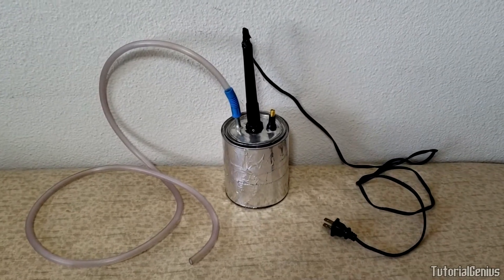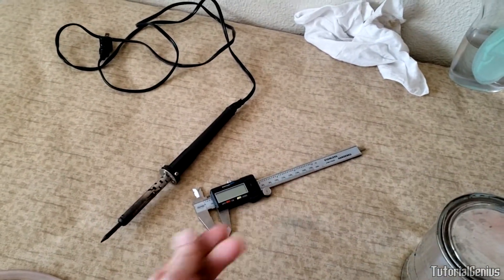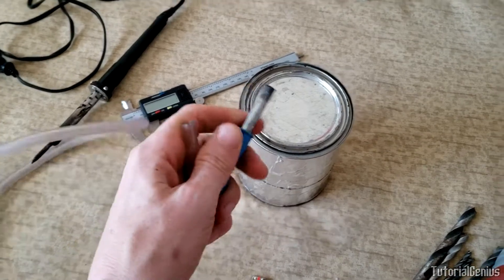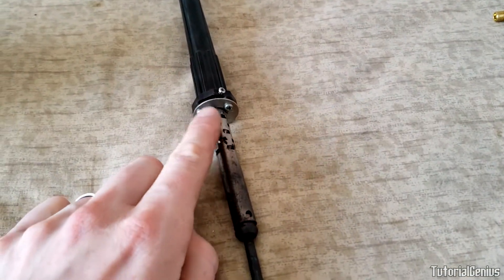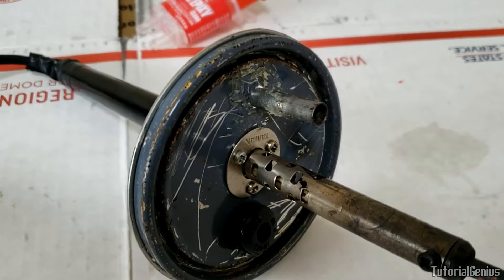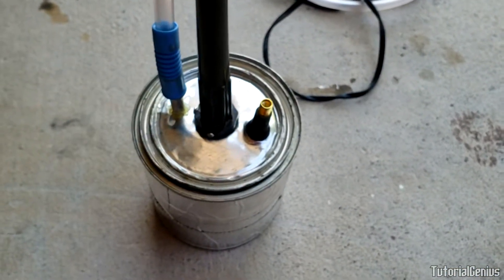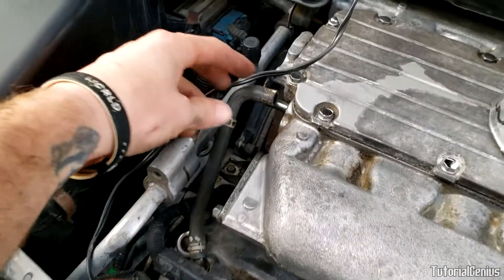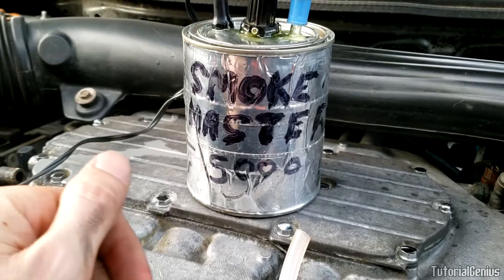How to Make a DIY Smoke Machine for Vacuum and Exhaust Leak Detection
PARTS BELOW:
[Heating Element]
Standard AC Soldering Iron
12v Submersible Heating Element (Instead of the soldering iron)

[Inlet Port]
Standard Schrader Valve Stem (4pk)

[Glue]
Loctite Epoxy

[Smoke Generator]
Baby Oil (1pc Cheap!)
Baby Oil (4 pack)

[Drill+Bits]
Black and Decker Corded Drill
14pc Drill Bit Set

[Air Compressors/Pumps]
Mini Hand Pump
Standard Foot Pump
Portable 12v Air Compressor (For 12v cig port in car)
6 Gallon 150psi Air Compressor

[Measuring]
Digital Measuring Calipers

[Can't be Bothered?]
Professional Vacuum Leak Detector
Cheap DIY Paint Can Solution

[Causes for Lean condition (Too much air in the fuel to air mixture)]

The prefect ratio for gasoline combustion engines is 14.7:1. I.e. for every one gram of fuel, 14.7 grams of air are required.

On the air side:
 - Dirty or failed /MAP sensor (ECU's calculations are wrong due to failed/dirty sensor)
 - O2 sensor issue (ECU's calculations are wrong due to failed/failing sensor)
 - Vacuum leaks (Allowing UNMETERED air into the system, thus, too much air)
 - Exhaust leaks (Allowing UNMETERED air into the system, throwing off the O2 sensors)

On the fuel side:
 - Dirty fuel injectors (ECU can't control the pulse width properly to adjust the ratio correctly)
 - Weak fuel pump (Fuel pressure is off, throwing off the ratio)
 - Clogged fuel lines. (Fuel pressure is off, throwing off the ratio)

The car in the video is a SATURN VUE 2007 AWD (04-07 for SATURN VUE 3.5L V6 SOHC 24V VIN CODE "4" J35 / L66). However, the procedures shown in the video will apply to most vehicles and applications.

How to use a Smoke Machine to find Vacuum Leaks.

Video Title: How to Make a DIY Smoke Machine for Vacuum and Exhaust Leak Detection

Video File Created Date: Thursday, 26 August, 2021 (Video may or may not have been captured on this date, it shows the date the video was last converted.)

-- GinkoSolutions.com